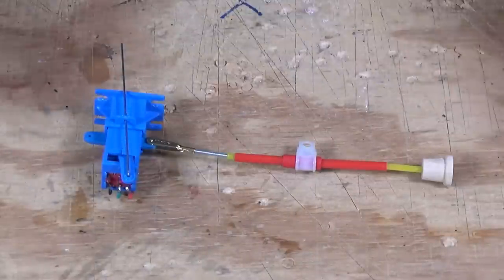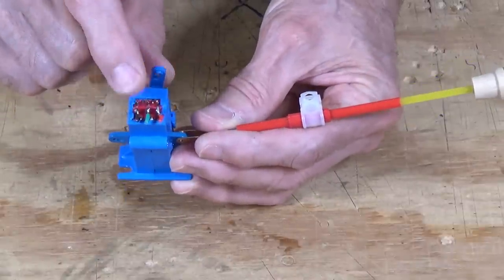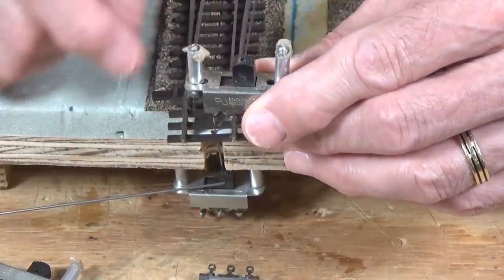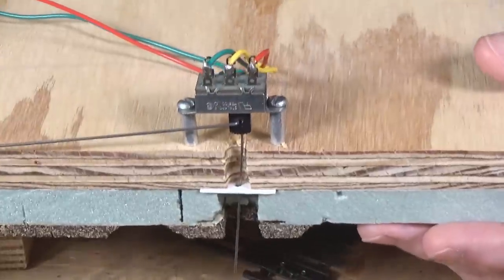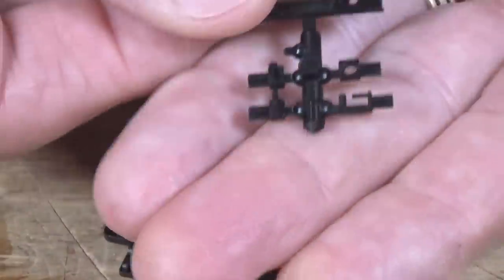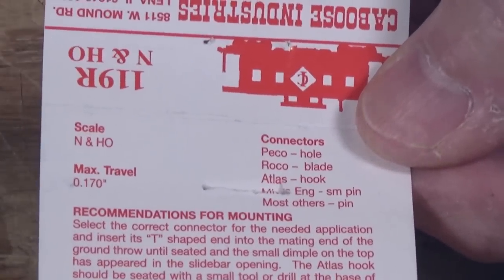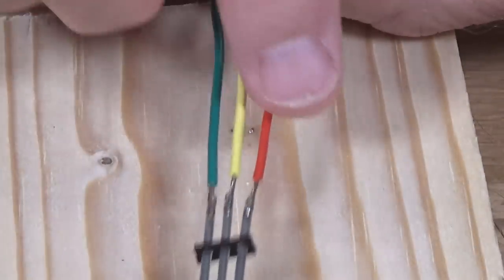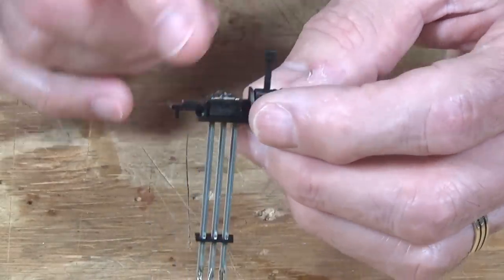3 Manual Control Methods For Turnouts And Frogs (261)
For a while I've been promising I'd share with you several methods for controlling turnouts and frogs and I finally got everything ready to do just that. So let's take a look at how they work.